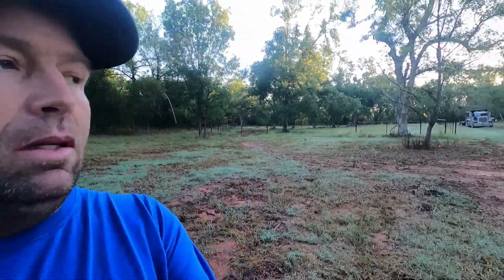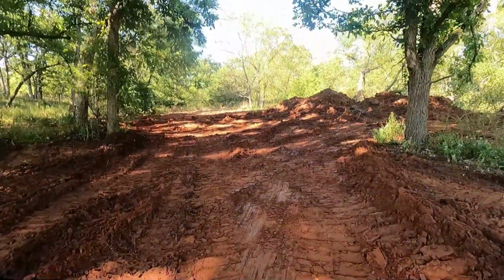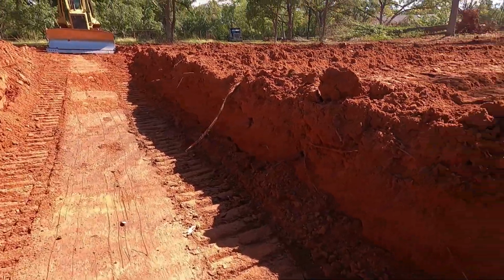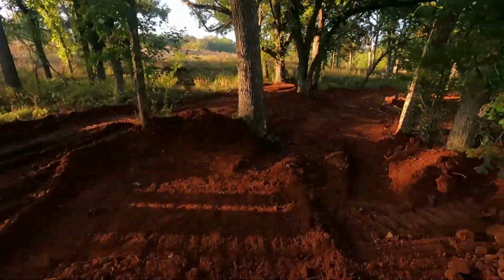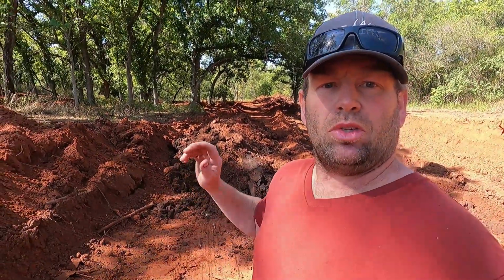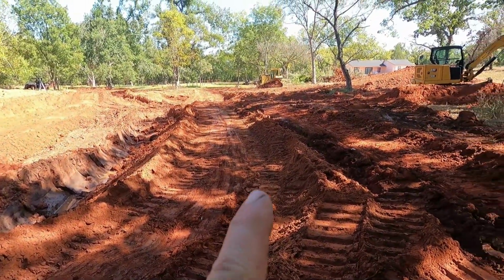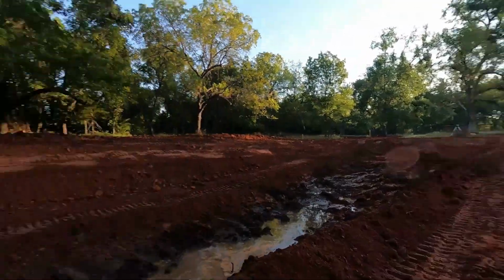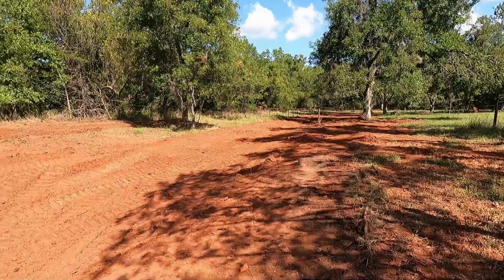video #31 pond build